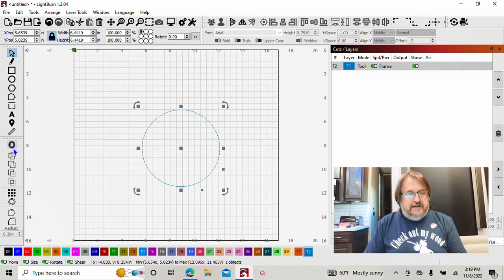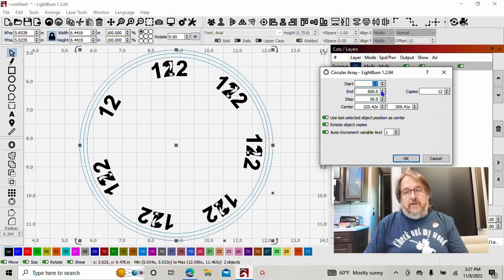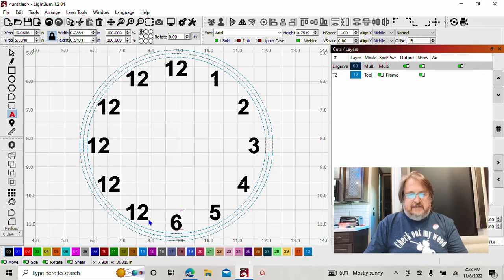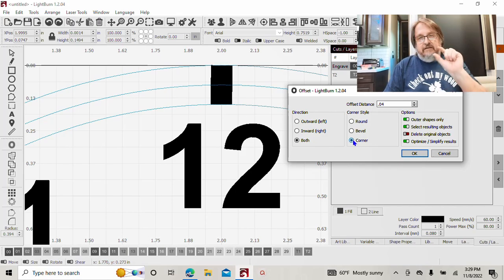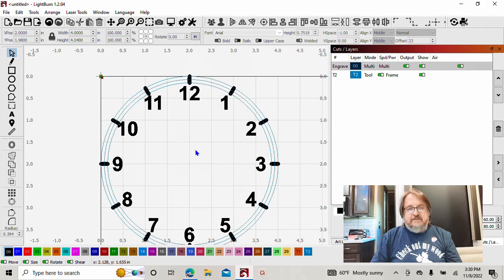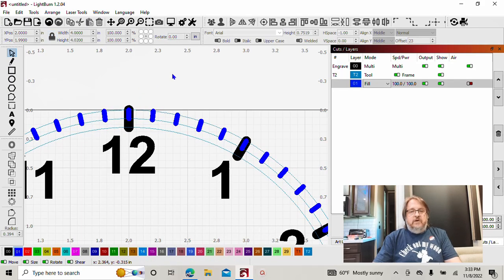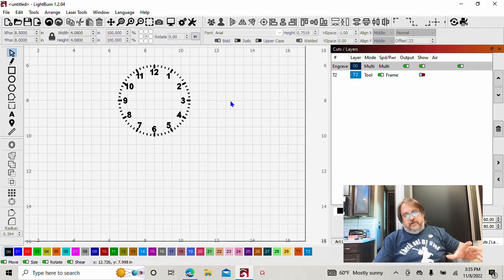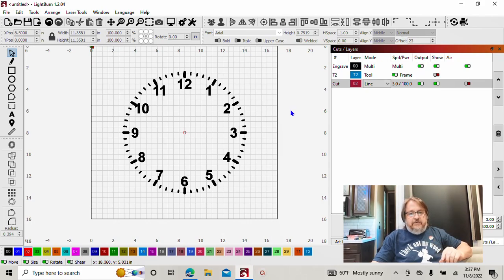Designing a clock face in LightBurn for your laser engraving.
In this video I show step-by-step instructions designing a generic clock face in LightBurn for your laser engraving projects. No designing with artwork. Just a quick demonstration on creating a clock face that you can use as a foundation to create a truly unique project of your own. There are links to the clock mechanisms I but on Amazon below.

Chapters
0:00 Intro
1:15 Create Tool Paths
2:20 Adding Numbers
3:25 Using Circular Array
5:15 Editing Numbers
6:45 Hourly Ref Marks
9:15 Minutes Ref Marks
13:30 Scalable Image
14:04 Clock Mechanism
15:10 Must Know Tip
16:15 Use Your Preview
18:40 Patreon Is Coming
19:20 Quick Design Tip